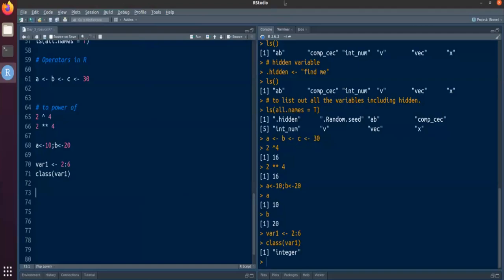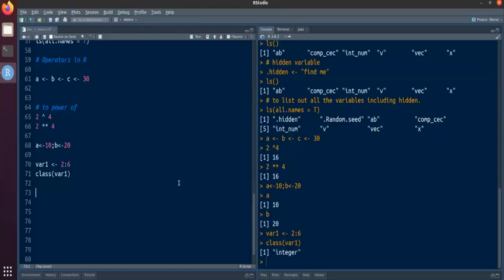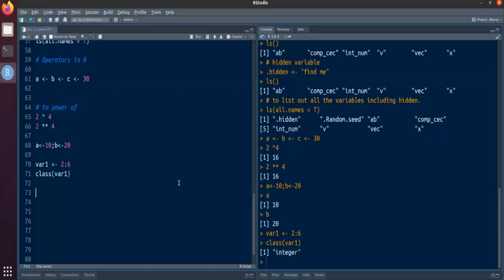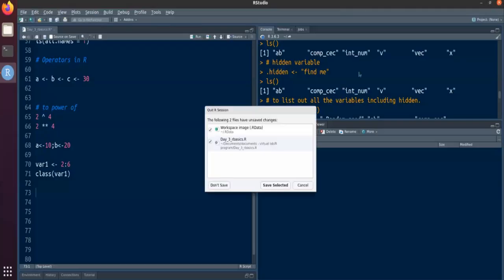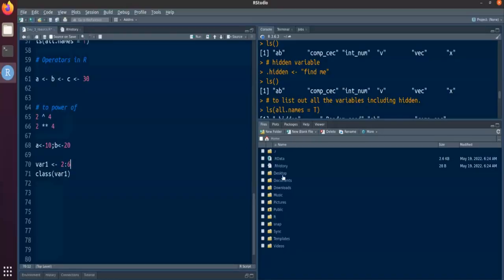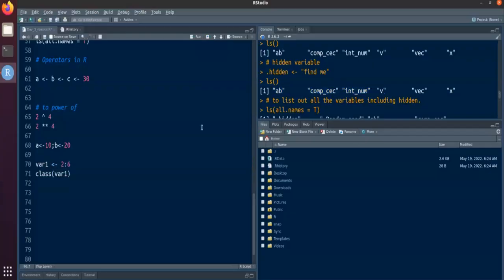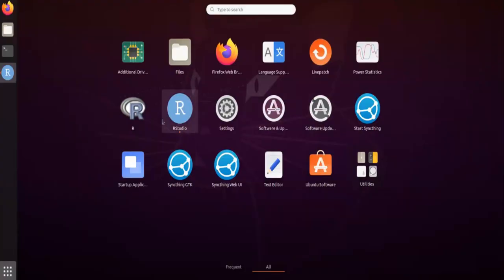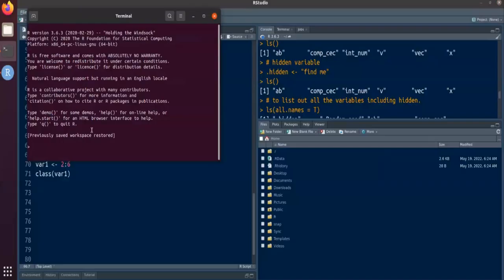24 Rdata and Rhistory